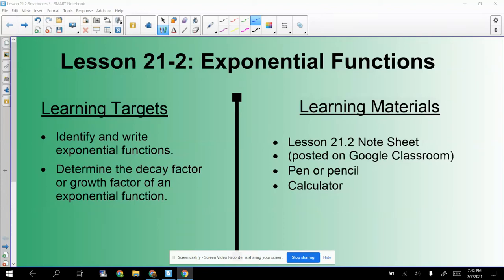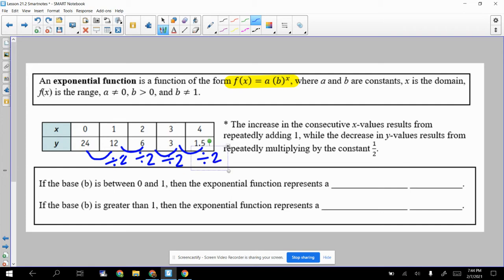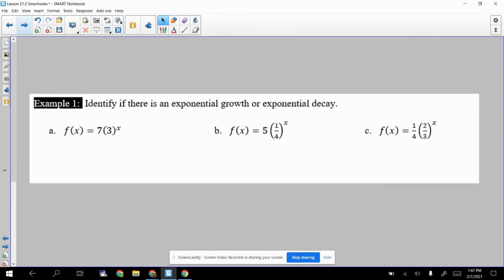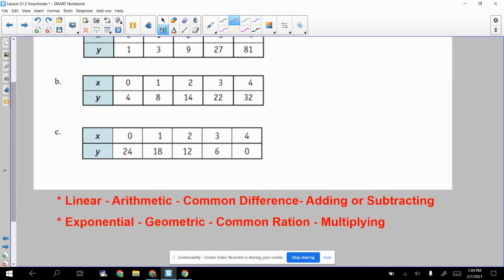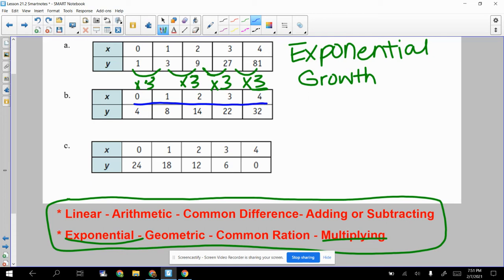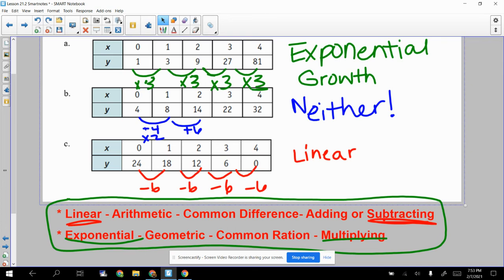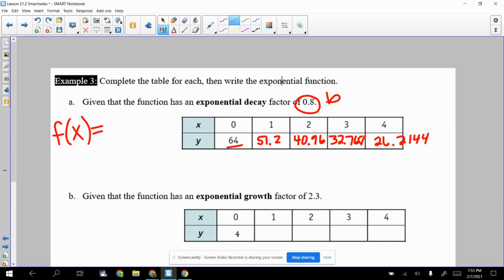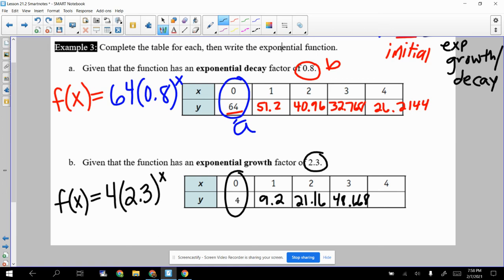Lesson 21-2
Exponential Functions